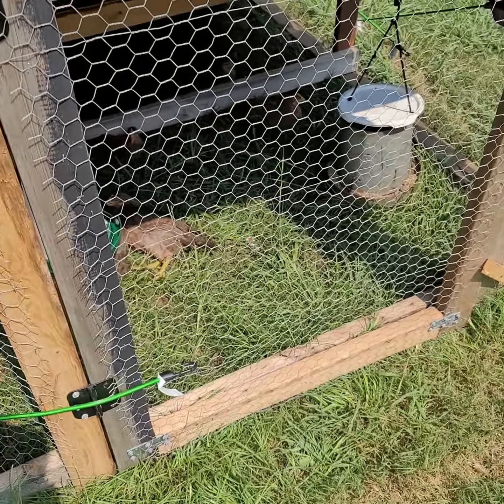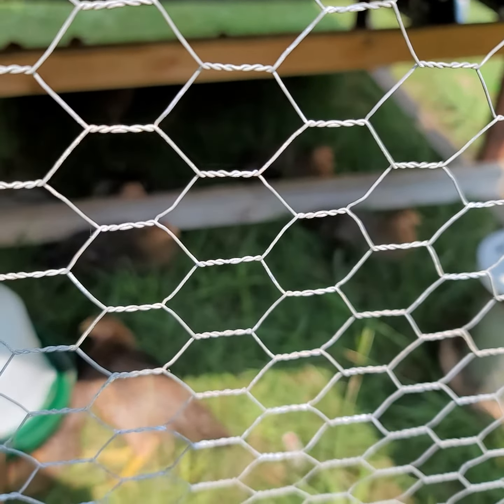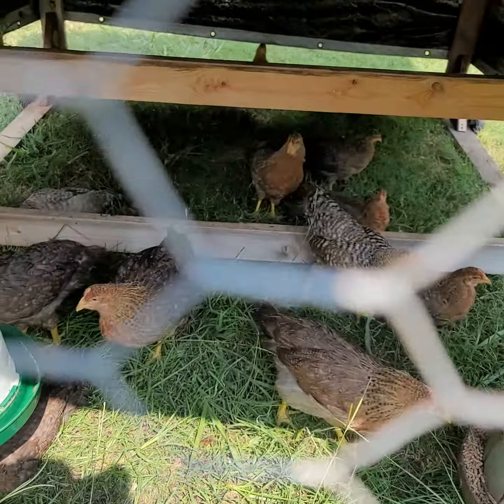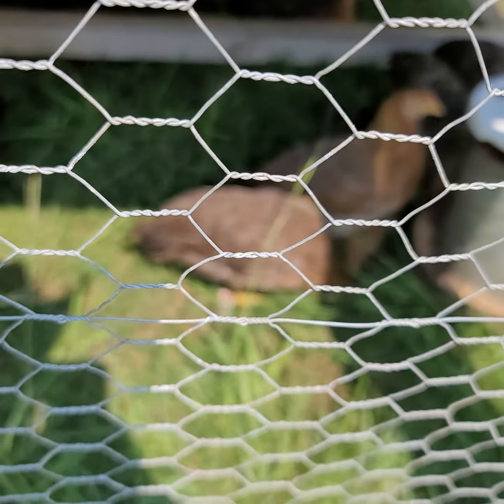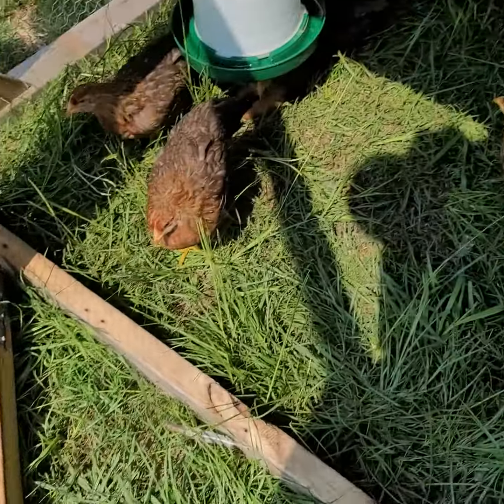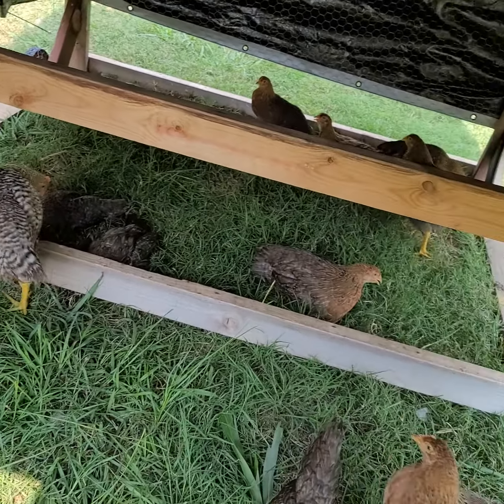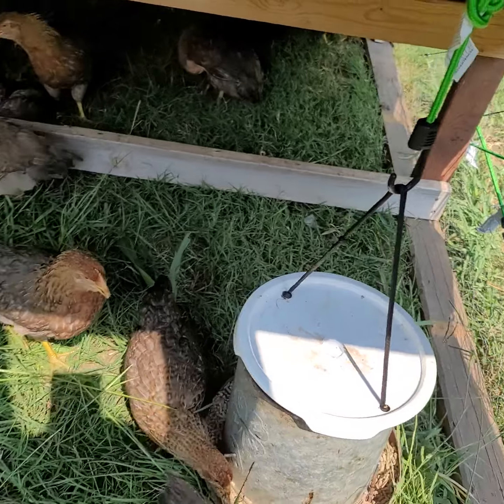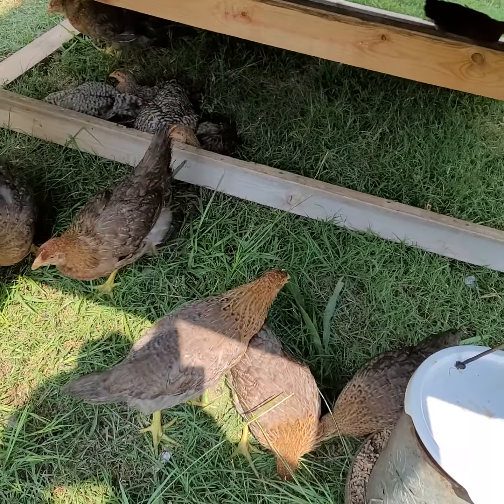Bielefelder In Their New Home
The Bielefelders are getting bigger and it was time to move them. It looks like they felt at home in their new home.